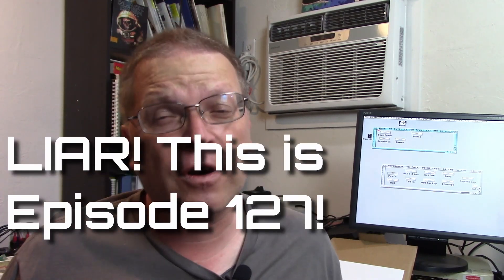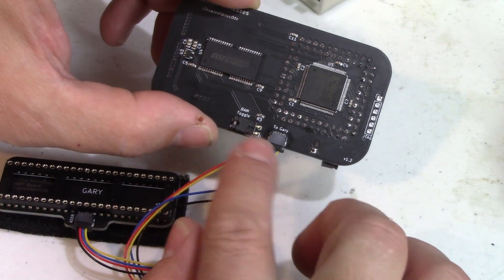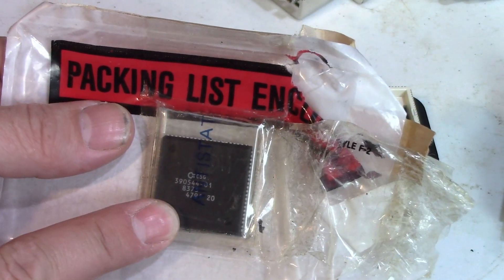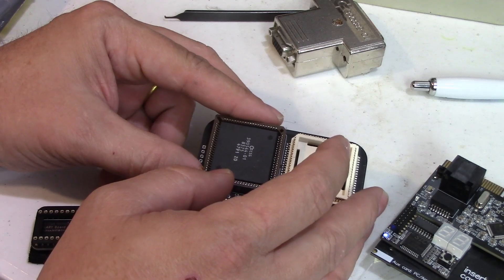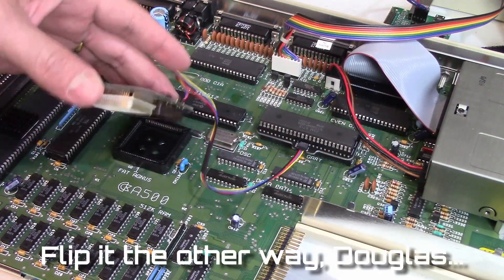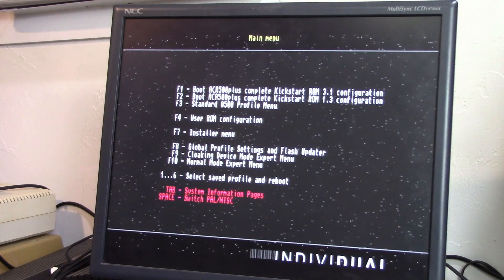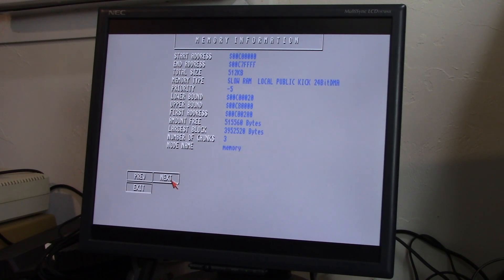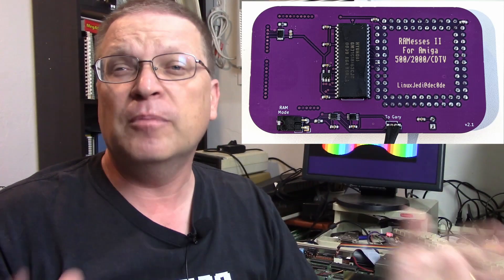Amiga 2 MB CHIP RAM Upgrade - Introducing the RAMesses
This week on 10 Minute Amiga Retro Cast I am reviewing and installing the RAMesses 2MB CHIP RAM board from Andrew Hutchings AKA @Linuxjedi . Join me as we cover installation and use of this wonderful and economical device. Bring your own 8375 AGNUS chip, please!

Take a peek at Andrews store!

And follow his antics on Social Media!

AmigaArtContest 2022 is in full swing!